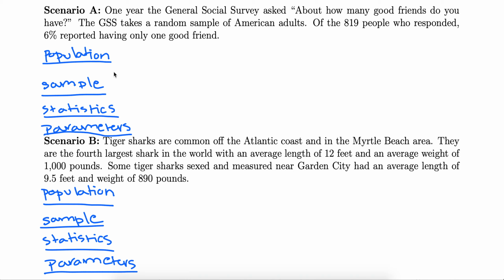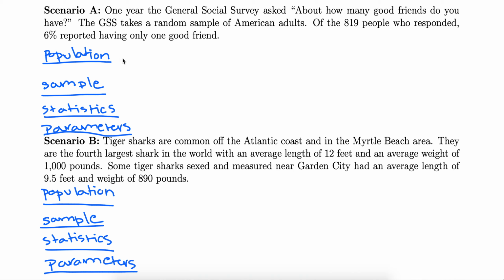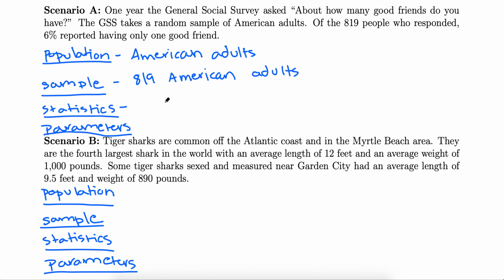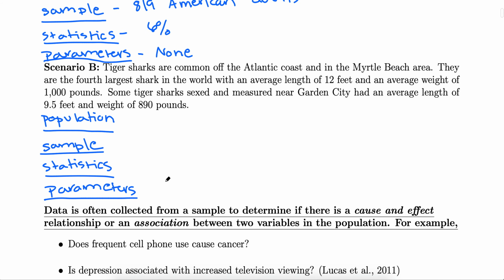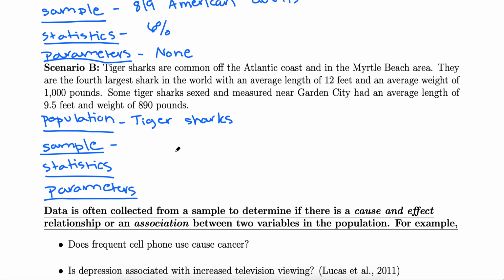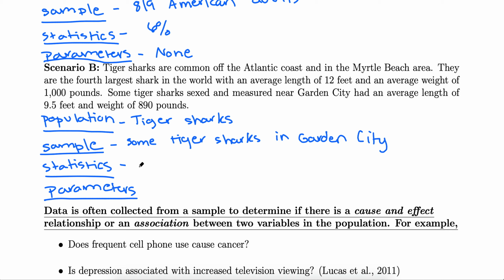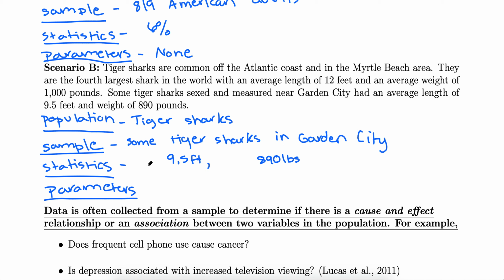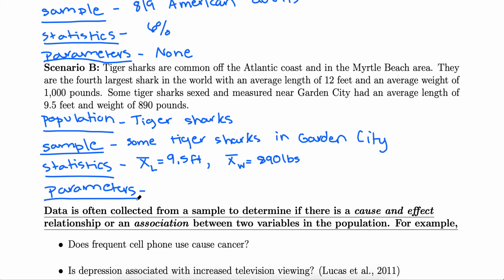Populations vs. Sample Examples